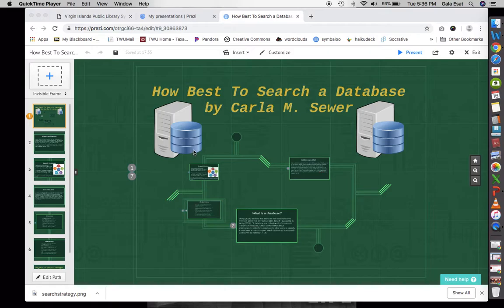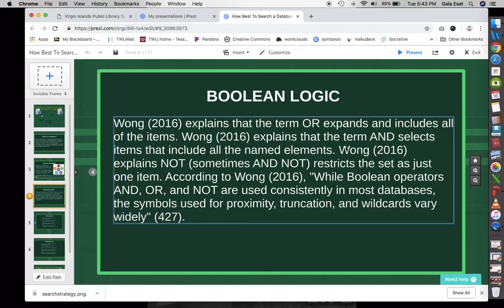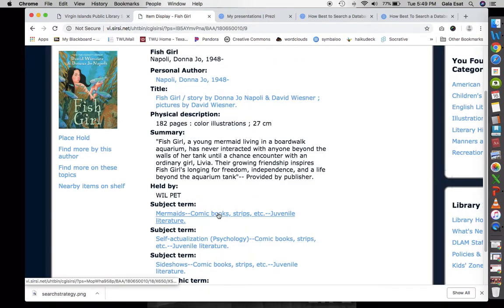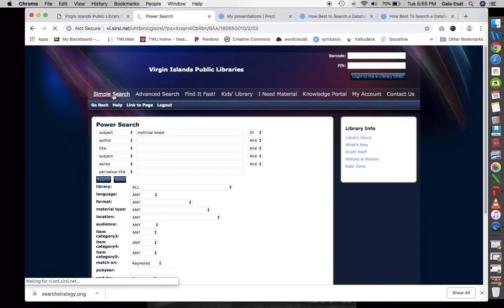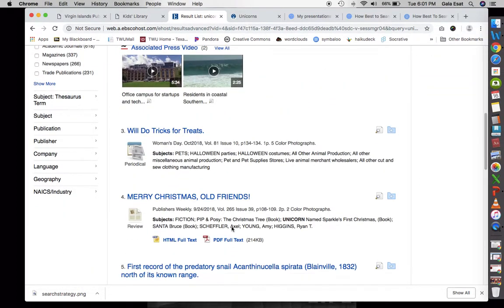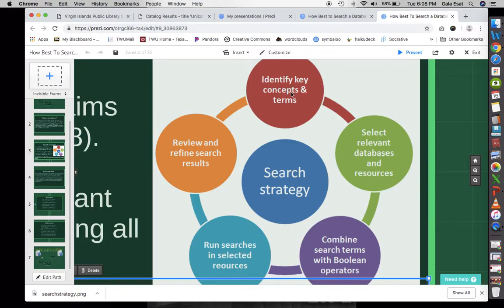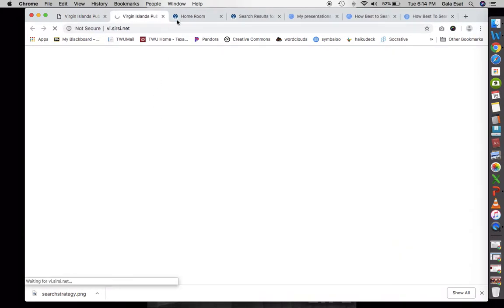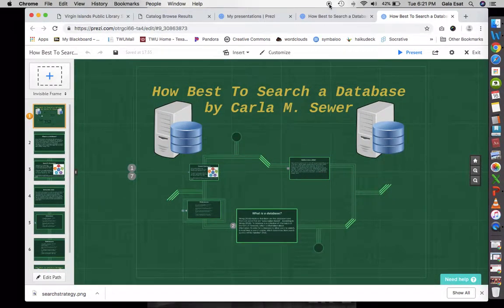LS5263 Tutorial MidtermExam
How Best To Search a Database for LS5263 Dr. Kabashi